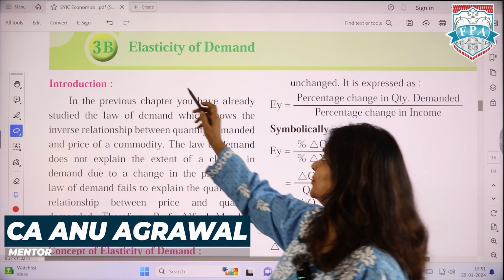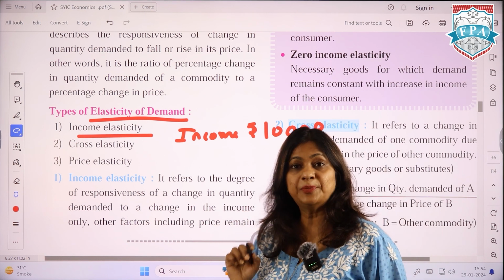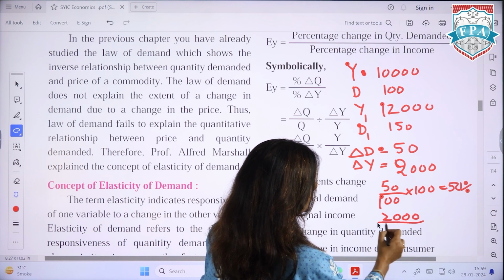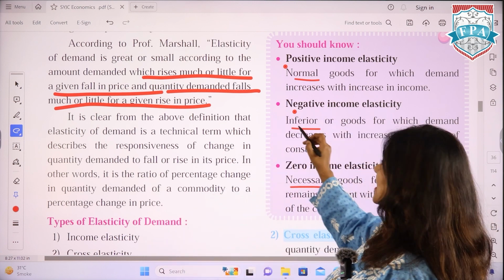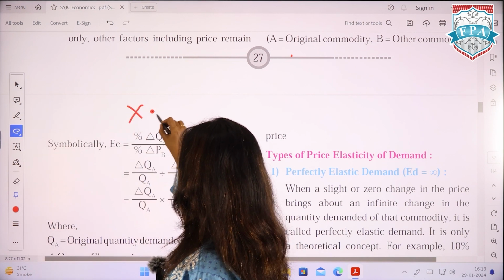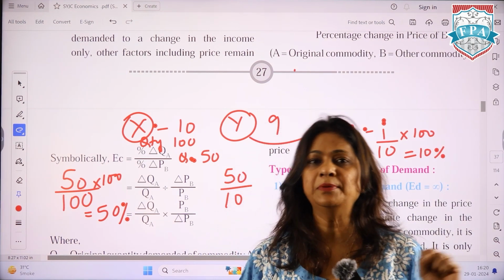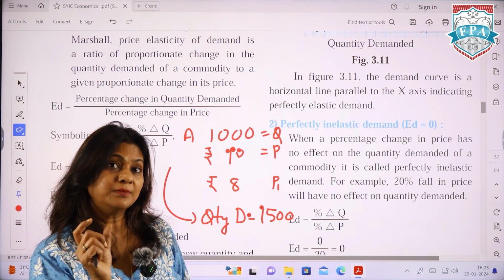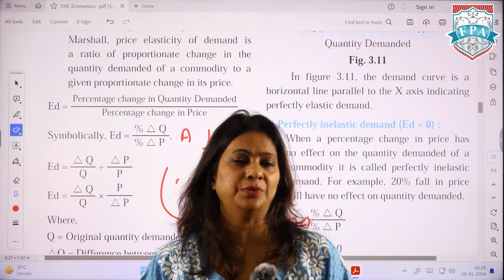Chapter 3B: Elasticity Of Demand (Part 1) | Free 12th HSC Commerce Lecture | HSC Board Exams 2024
Welcome back to our comprehensive HSC Commerce series!

In this video, we delve into the intriguing world of Economics with a focus on the Elasticity of Demand (Part 1). Understanding the responsiveness of demand to price changes is crucial for any commerce student, and we've got you covered.

In this lecture, we break down the intricacies of elasticity, exploring how changes in price affect the quantity demanded and examining the responsiveness of consumers to these fluctuations. Our expert educator will guide you through real-world examples and practical applications, ensuring you grasp the concept with clarity.

🚀 Whether you're a student gearing up for exams or someone keen on enhancing their knowledge of commerce, this lecture is tailored for you. Don't miss this opportunity to strengthen your understanding of elasticity and gain a competitive edge in your studies.